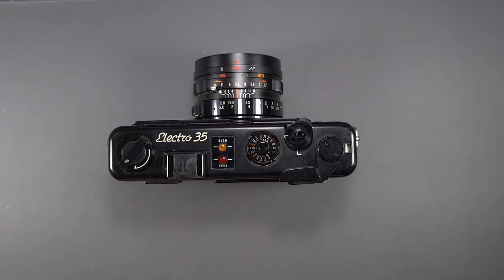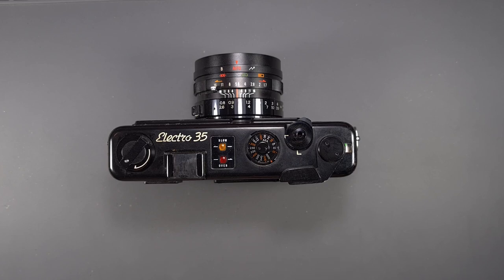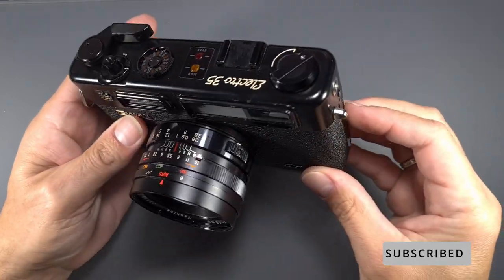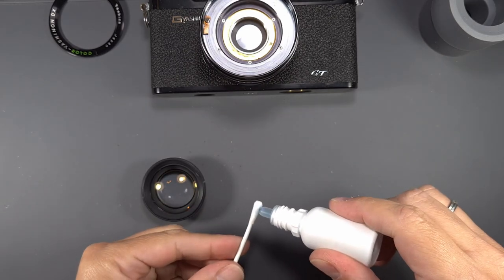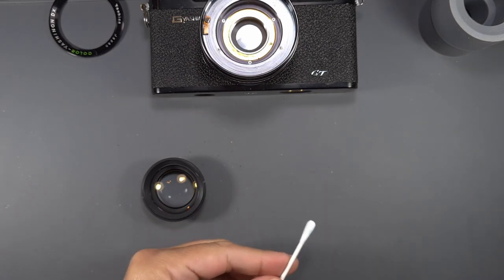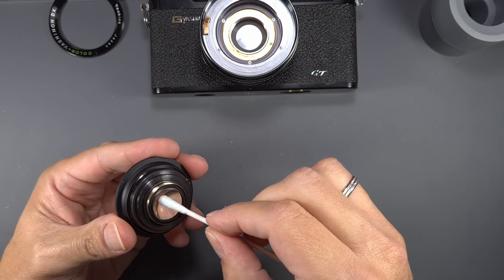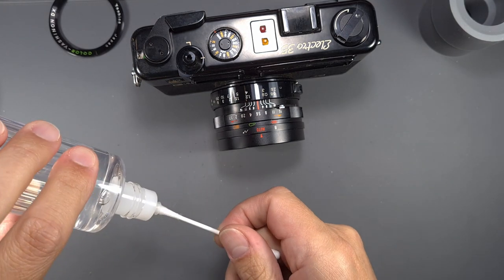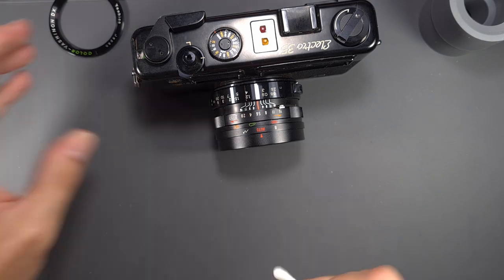Yashica Electro 35 - Remove and Clean the Front Lens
Fotofix - Vintage Camera Repair. A video explaining how to remove and clean the front lens on a Yashica Electro 35.

My Repair Tools:

- Tools
Camera Lens Spanner
Rubber Lens Tool
Spanner (Snap Ring Pliers)
Precision Screwdriver
Dentist Tools
Air Blower

- Soldering
Battery Soldering Iron
Soldering Station

- Cleaning
Lighter Fluiud
Isopropyl Alcohol
Lens Cleaning Fluid
Precision Q-Tips

- Glue
Contact Glue
Epoxy Glue
Fabric Glue

- Lubricant
Graphite Powder
Helicoid Grease
Thin Lubricant

- Other tools
Silicone Mat